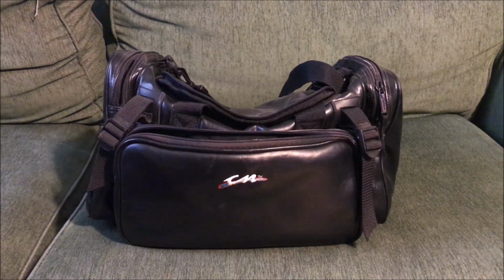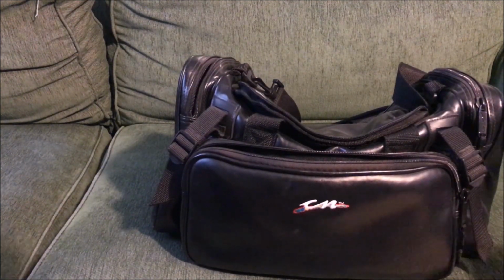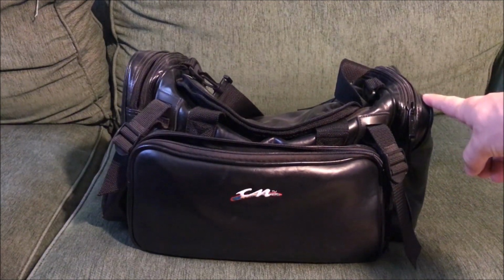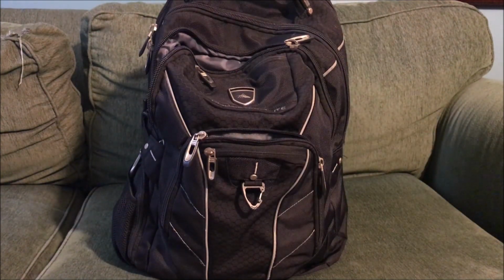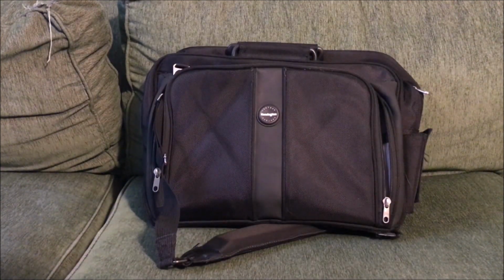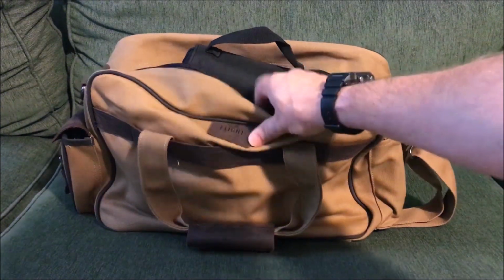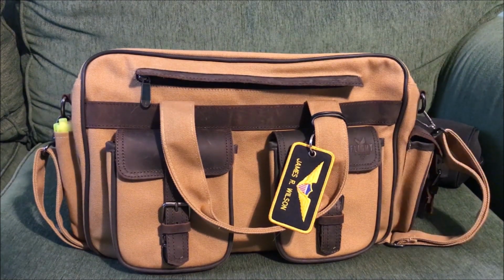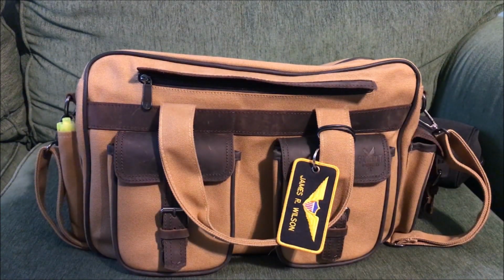Which bag makes the best flight bag?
Some of the bags in the video:

**Before you spend money on any bag make sure to check your local Goodwill/Second hand store/Grandmothers Attic!  Think about what you need/want to take with you and if you want to use your bag for any other use (aka work).

Kensington Contour Pro Notebook Case

AmazonBasics Backpack for SLR/DSLR Cameras and Accessories - Black

High Sierra Endeavor Business TSA Elite Laptop Backpack, Black (new version)

Flight Outfitters Bush Pilot Portfolio Brief (Tan/Brown/Orange)

They teach you how to fly, but they don't teach you aircraft ownership!  This channel with explore tips and tricks to keep you in the air with saving some green along the way.

*Try Twitch Prime
*Try Audible and Get Two Free Audiobooks
*Read eBooks using the FREE Kindle Reading App on Most Devices

USA